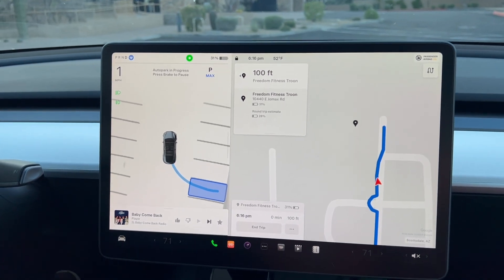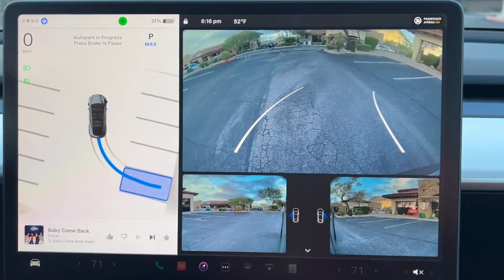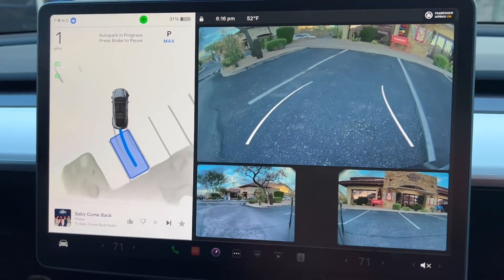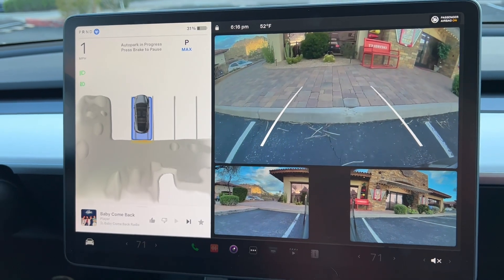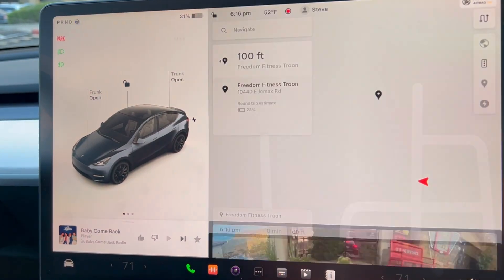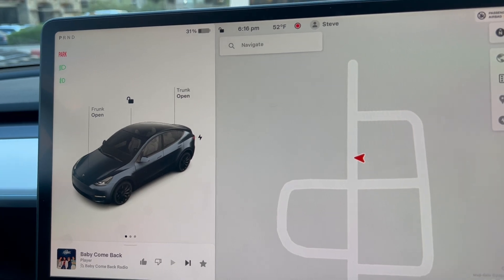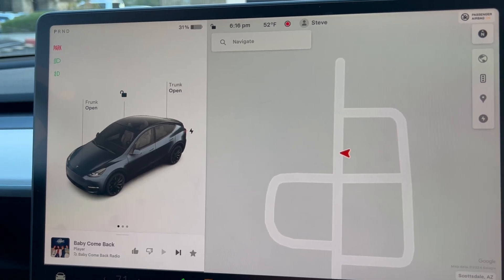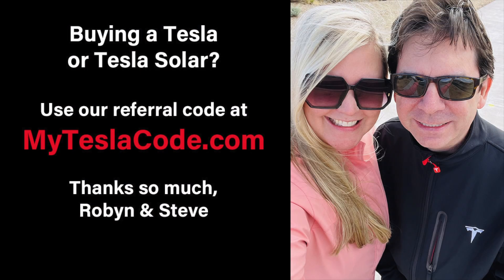TESLA FSD 12.3.2.1 AUTO PARK TEST RESULTS 😅 HARDWARE 4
We tested Tesla's brand new VISION SYSTEM AUTO PARK feature today! How did it do? Have a look! Thanks so much!

FSD Tesla FSDBeta ModelY FSDBeta 12.3.2.1 We have Hardware 4 on our Performance Model Y.